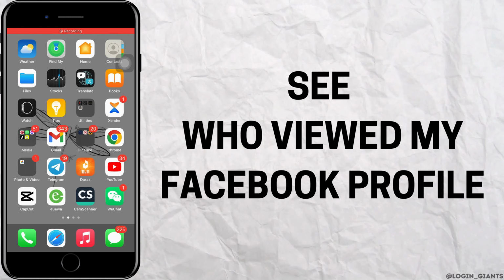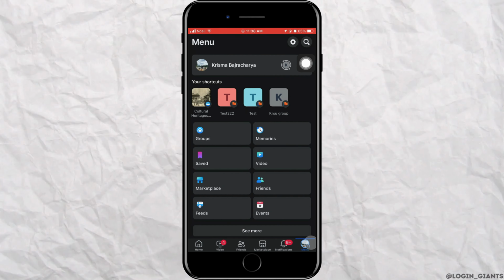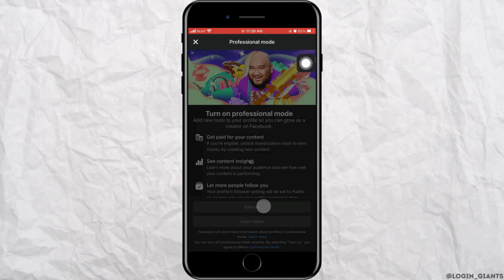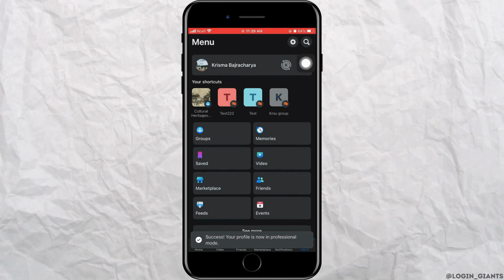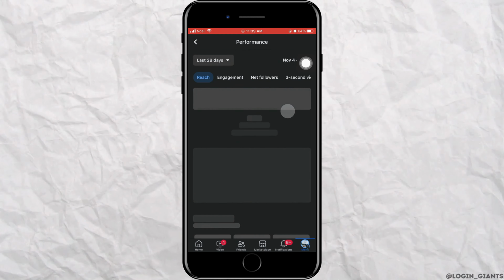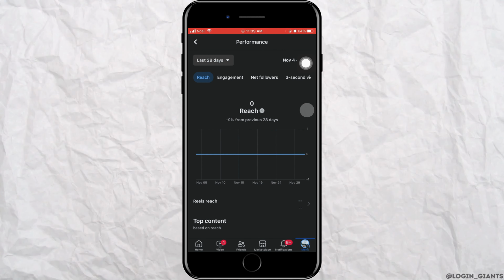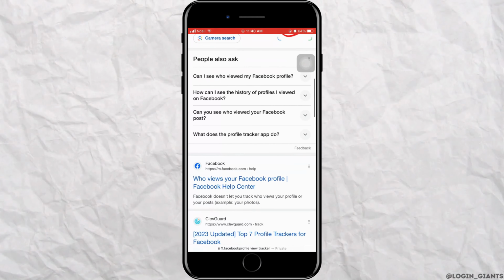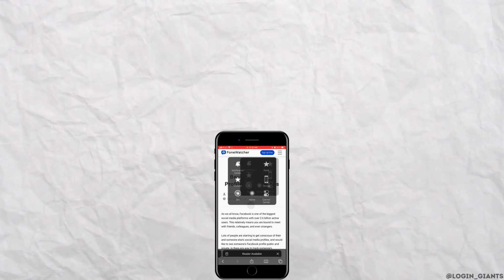How to See Who Viewed my Facebook Profile 2023 (FULL GUIDE)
👤🔍 Facebook Profile Insights: A Comprehensive Guide on How to See Who Viewed Your Facebook Profile in 2023!

Curious about who's been checking out your Facebook profile? Our detailed guide will walk you through the step-by-step process of uncovering who's been viewing your Facebook profile, all while keeping up with the latest updates in 2023.

In this tutorial:
0:00 - Introduction
0:05 - Step-by-Step Guide to See Who Viewed Your Facebook Profile

While Facebook doesn't provide an official feature for this, we'll introduce you to various methods and tools to gain insights into your profile visitors. Discover who's been interested in your posts, photos, and more!

Join us as we empower you to satisfy your curiosity and learn how to see who viewed your Facebook profile in 2023. Unlock a new level of engagement with your online connections today!